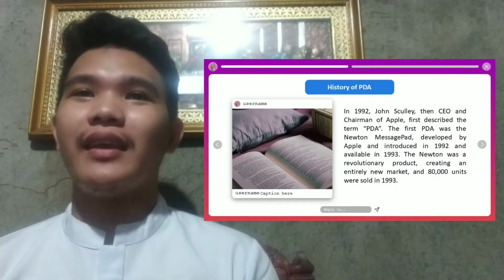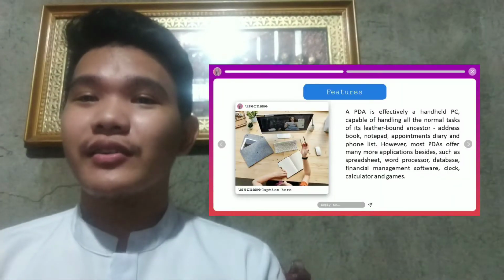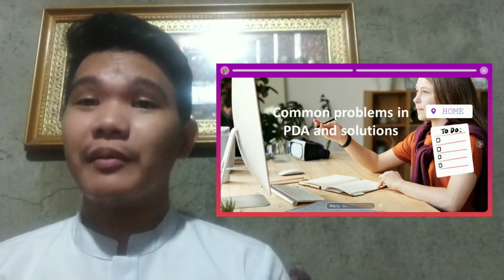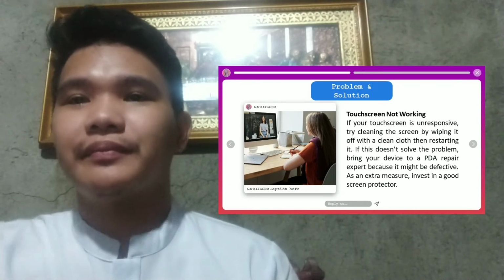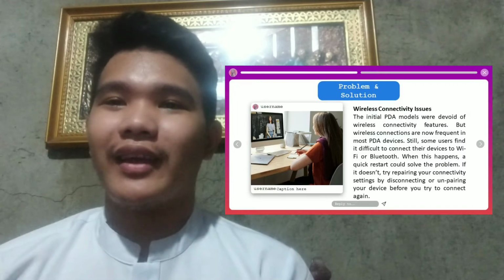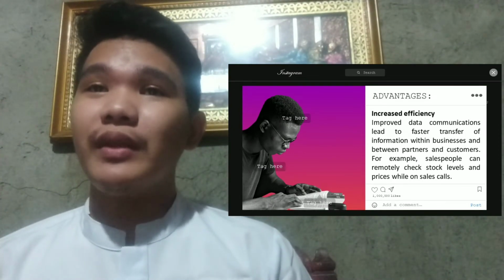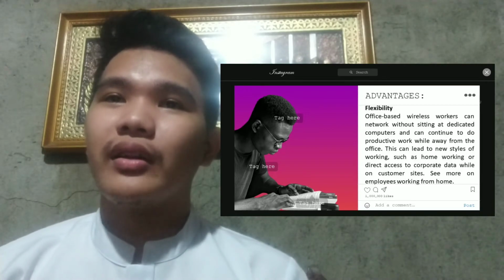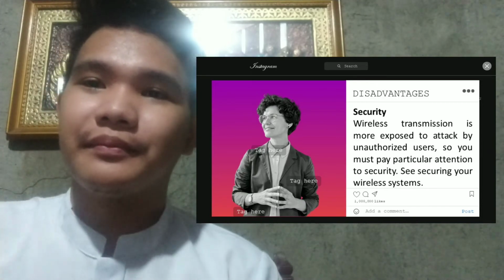PDA and Wireless devices